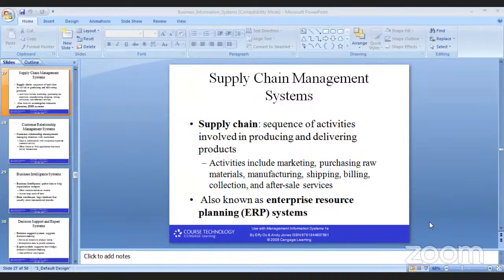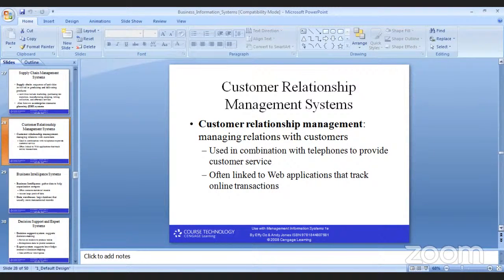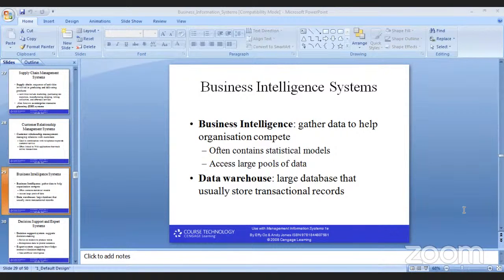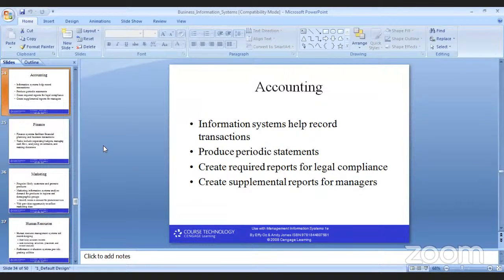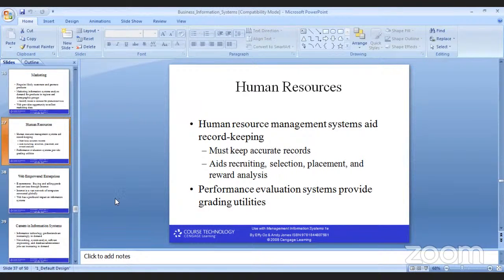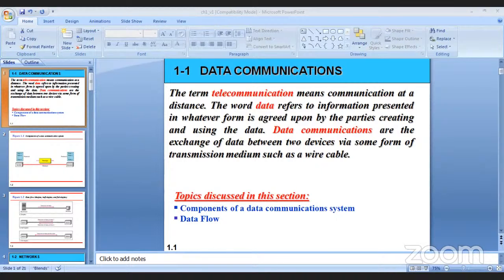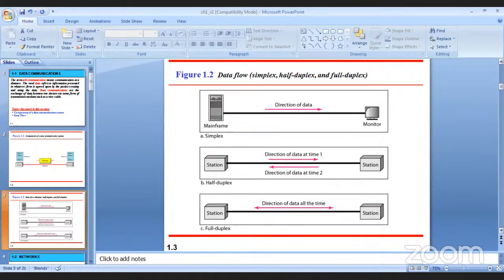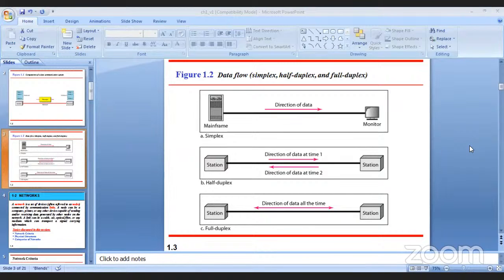MBA 3RD SEM PCP 2022 MIS